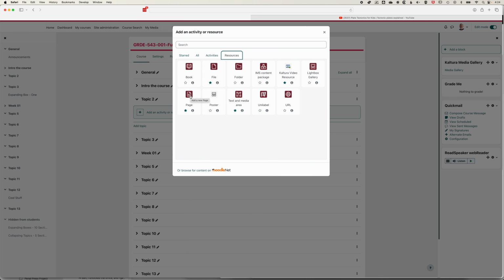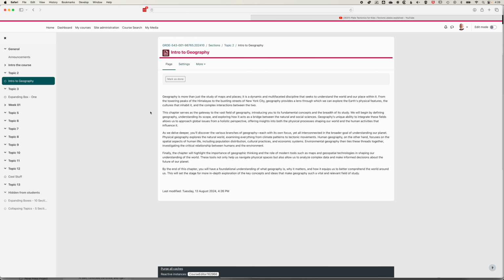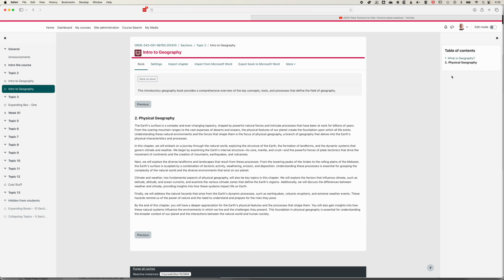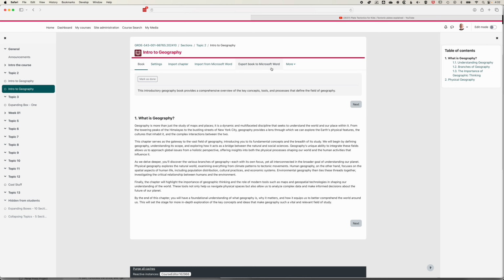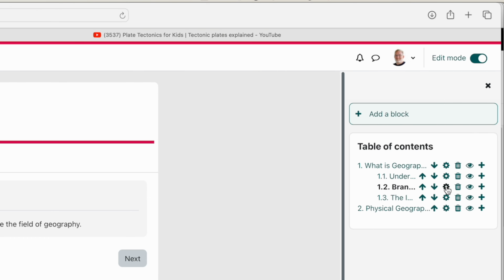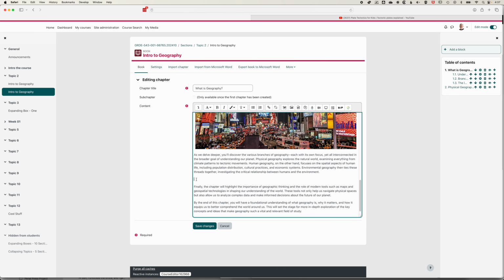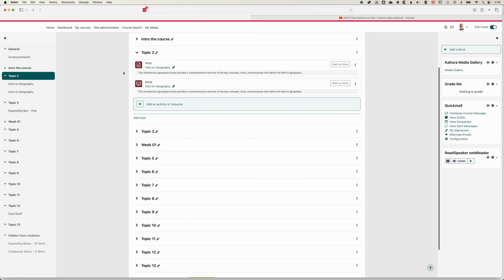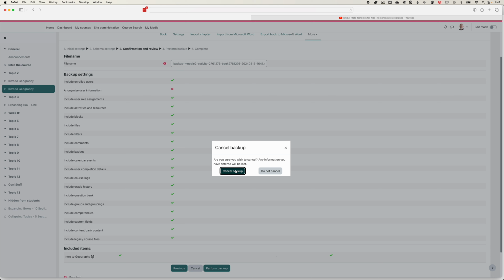Organize Your Moodle Course with Books & Pages: Step-by-Step Guide!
Learn how to streamline your Moodle course content using Books and Pages! In this tutorial, we’ll cover how to avoid endless scrolling by setting up organized course materials with Pages and Books. You’ll see how to turn on editing mode, add content, create chapters and subchapters, and include multimedia like images and videos. Plus, discover how to export your Books to Word or PDF, manage chapters, and make your course visually accessible. Perfect for educators looking to enhance their Moodle layout and student experience!

Key Topics:
• Adding Pages & Books in Moodle
• Chapter and Subchapter Setup
• Embedding Images and Videos
• Exporting Content to Word & PDF
• Creating a Clean, Scroll-Free Course